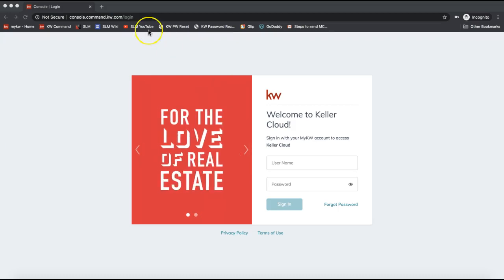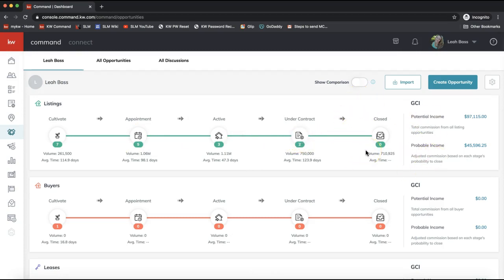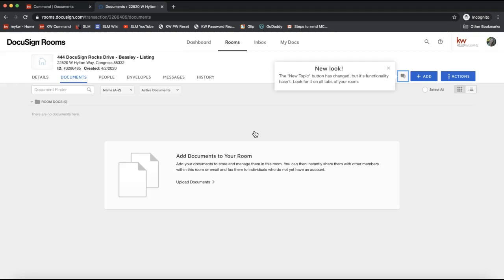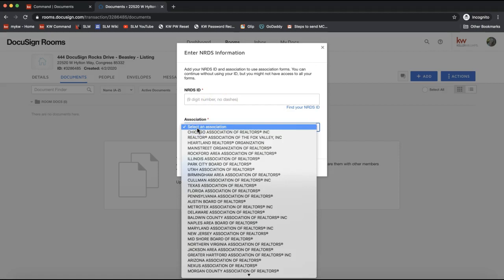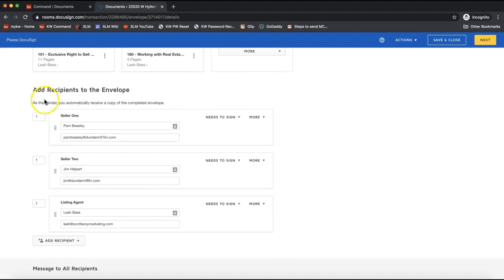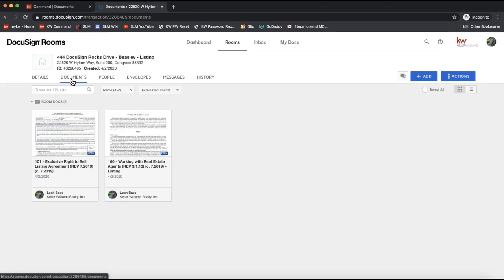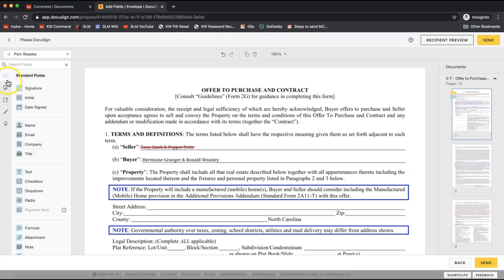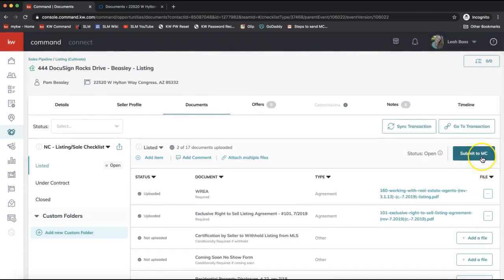DocuSign 101 - 4/2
Learn how to use the DocuSign platform via your KW Command backend during this 1 hour overview on the basics of DocuSign with Leah Aukskalnis of Scott Le Roy Marketing. Class Notes: